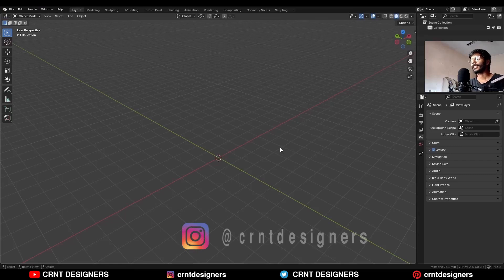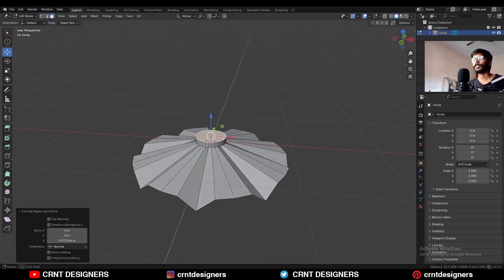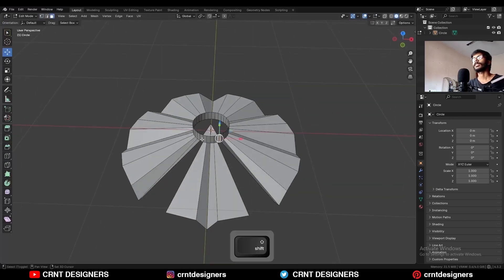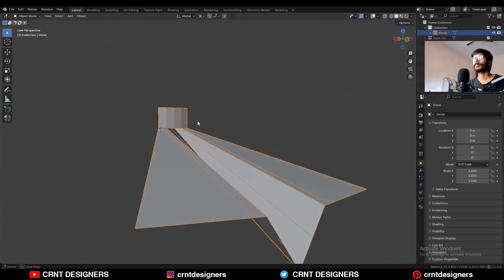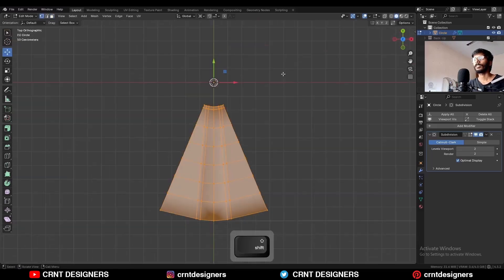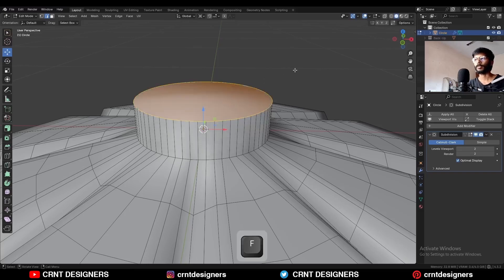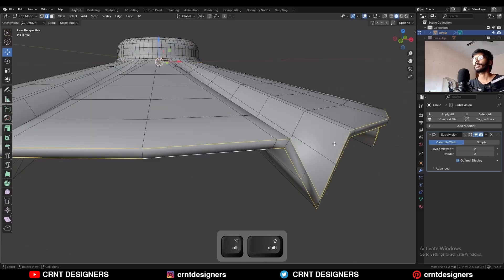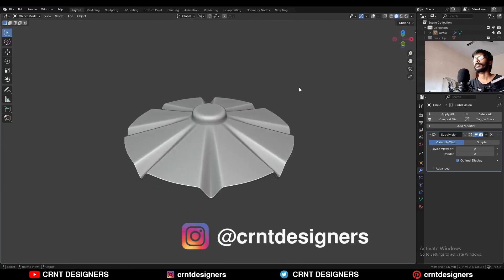NH75 _ how to model this hard surface design with circle _ blender modeling tutorial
In this blender tutorial I have done blender modeling to model this hard surface design circle. This blender 3d modeling tutorial will help you to improve your 3d modeling skill. I hope you will like this tutorial.

hard surface prop modeling in blender
blender hard surface modeling with circle
blender modeling

ABOUT US